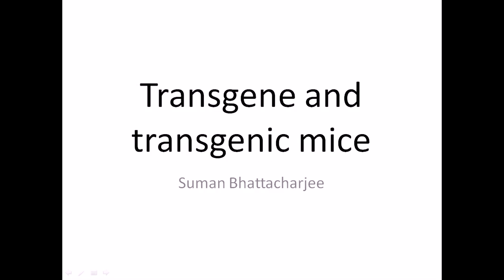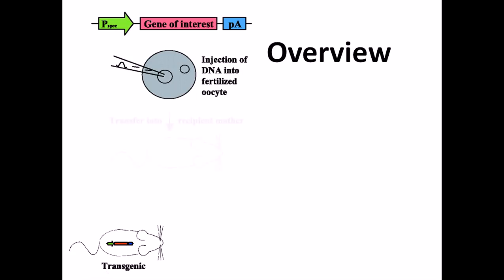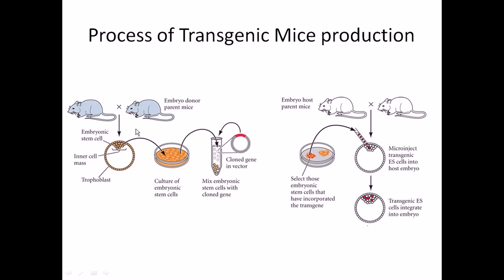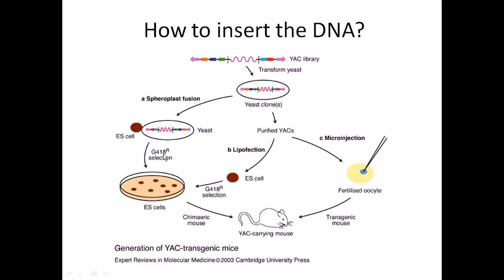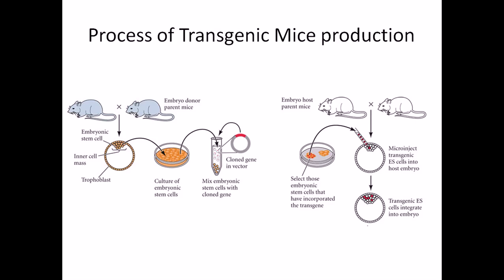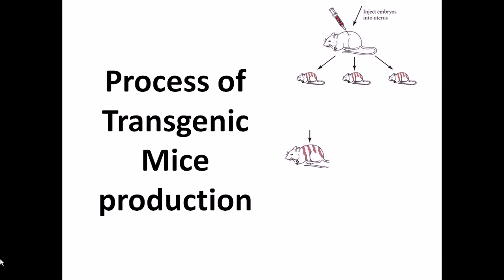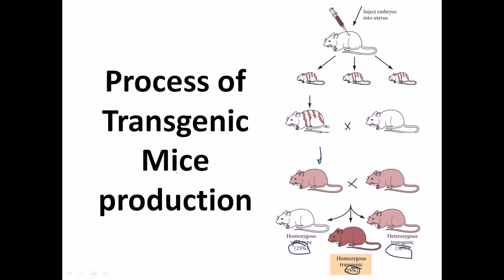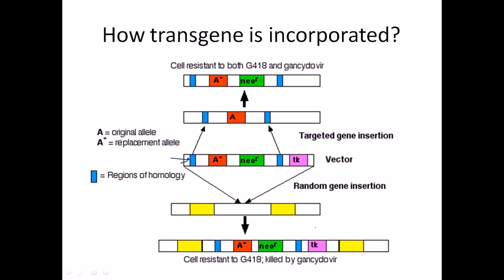Transgenic Animals | Lecture 1 |The Basics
Dive into the fascinating world of transgenic animals! Learn the fundamental concepts and techniques behind creating genetically modified organisms. 🧬🐾